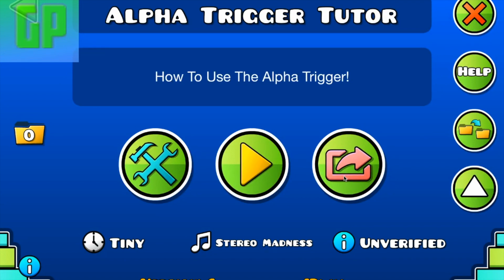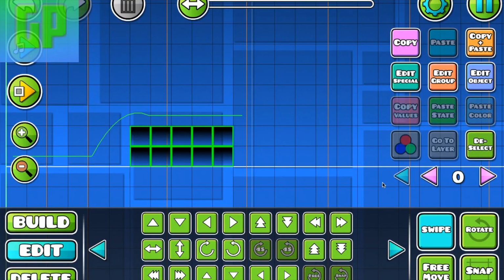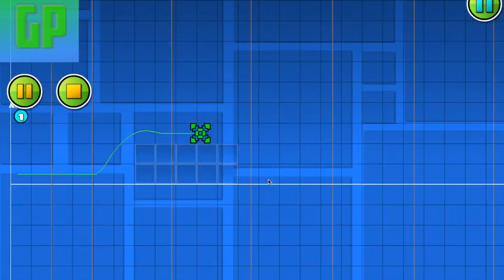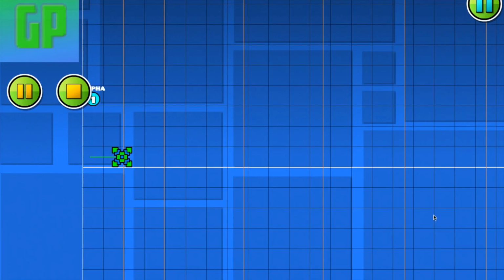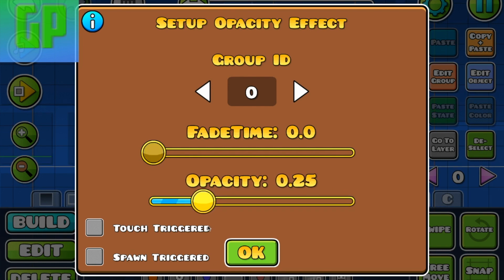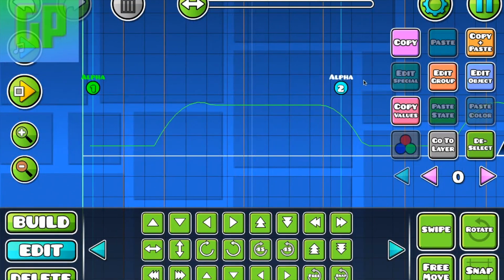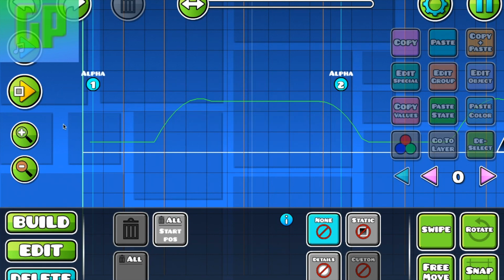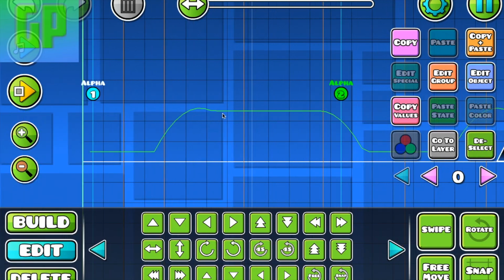Trigger Tutorials Episode #2: HOW TO USE THE ALPHA TRIGGER! (Geometry Dash 2.11)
I won't miss my premiere this time!

Some things to say to Nightbot:

"!title" Let's you see the stream title
And "!poll new" let's you create a new vote/poll!

Type "!Commands" in the chat to see everything else you can ask Nightbot!

Also please check out my replays and follow me on everplay

Also friend request me in RoBlOx: mbox36

I currently have the maximum friends in Geometry Dash (300) But my username is GeometryGameYT if you would like to play my levels!